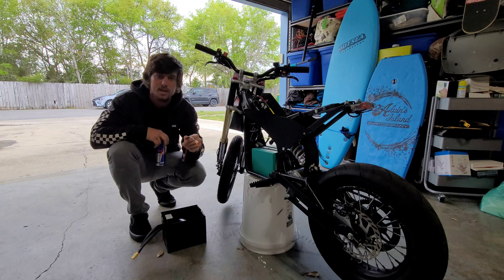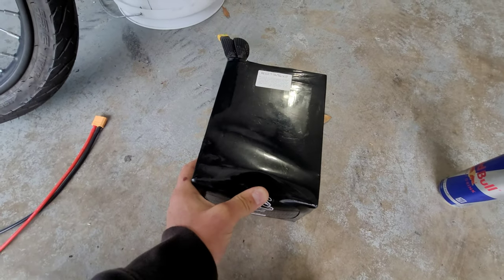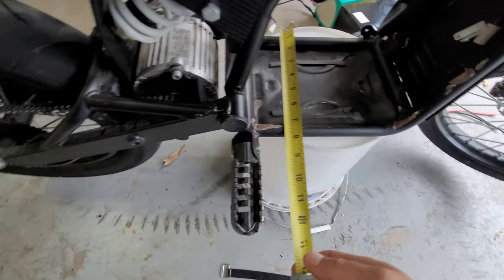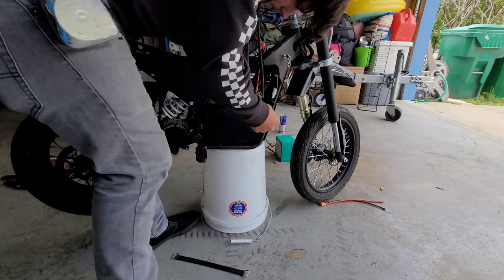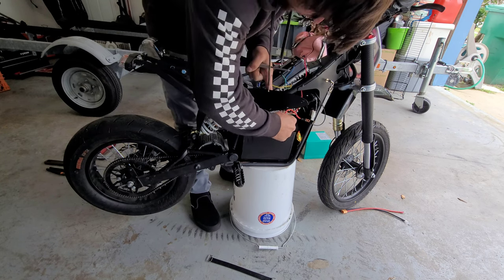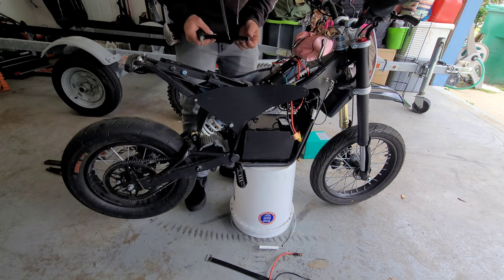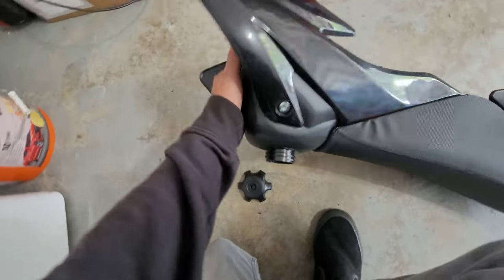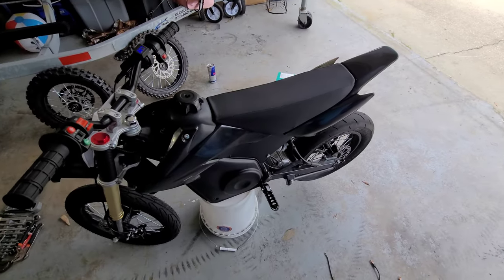CRF-E2 killer Mototec 72v pro 5000w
whats going on peeps finally getting my 72v 24ah battery installed. hopefully this gives you a good idea of what you can stuff in yours as well

if you like video games check him out on twitch too!